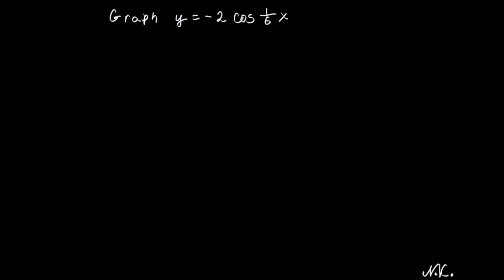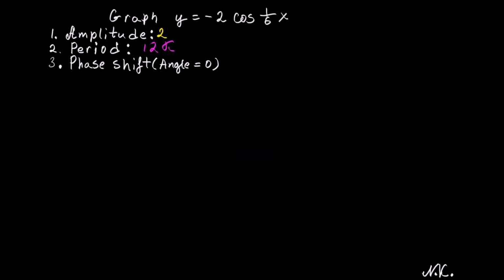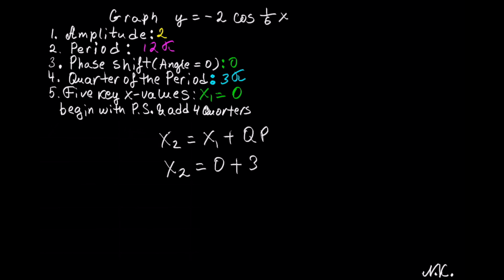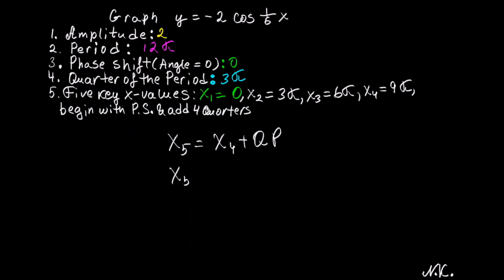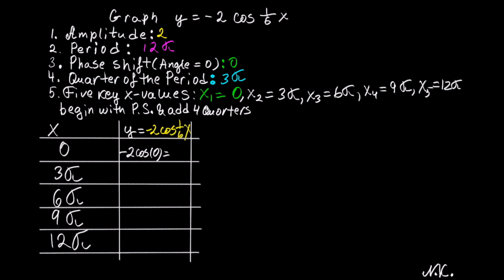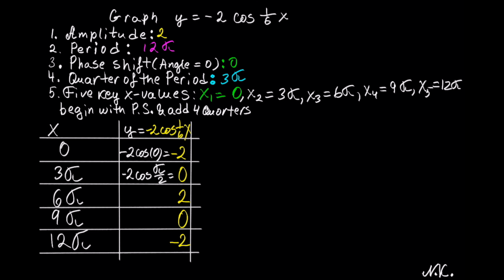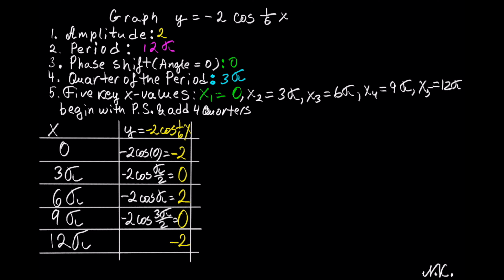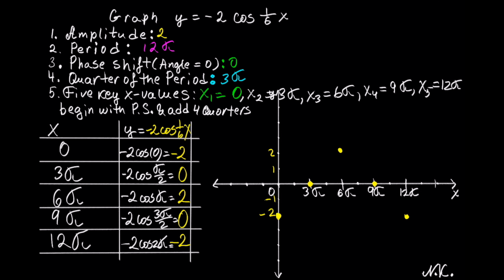Graphing y= -2 cos ((1/6)x)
This video is about Graphing y= -2 cos ((1/6)x)